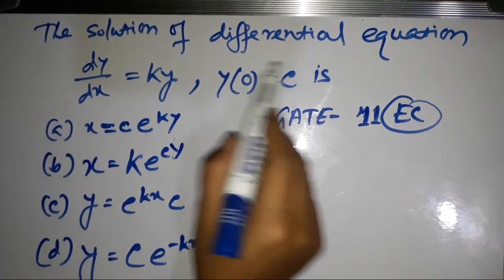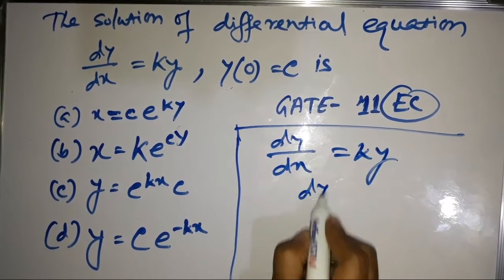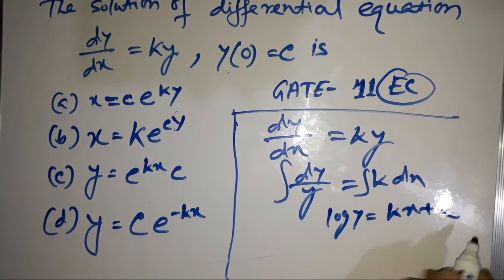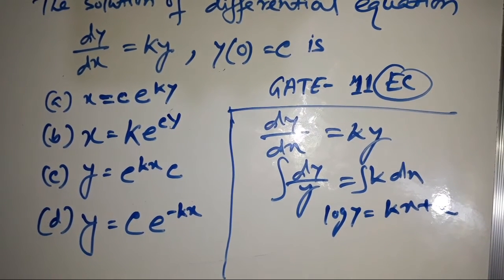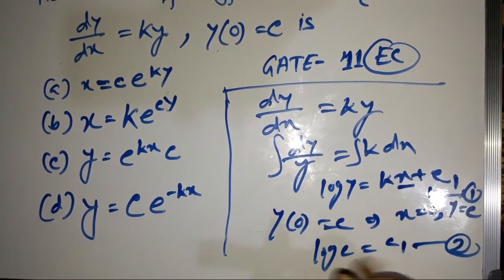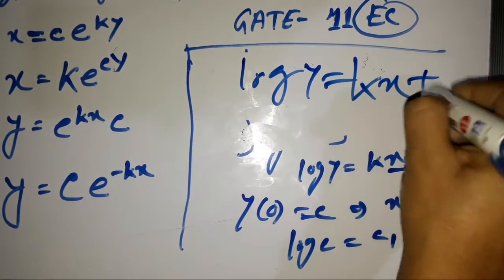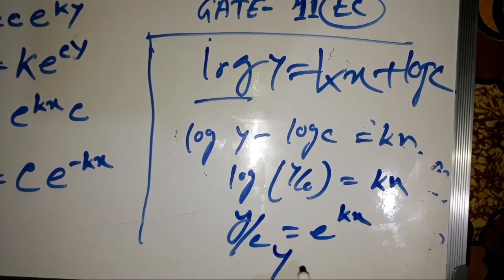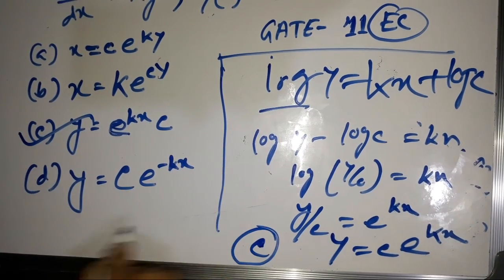Differential equations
"gate math" "gate mathematics" "Gate math" "GATE" "gate" "gate 2019" "gate mathematics lecture" "Gate mathematics lecture" "engineering mathematics" "Engineering mathematics" "mathematics" "gate math"